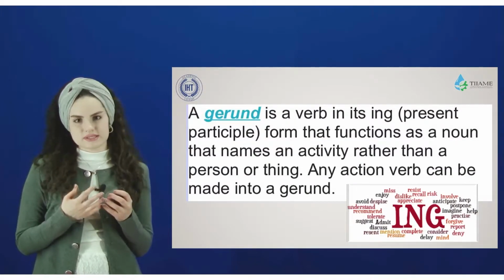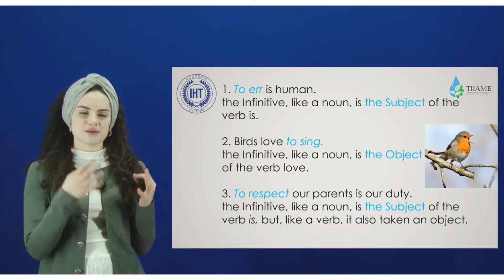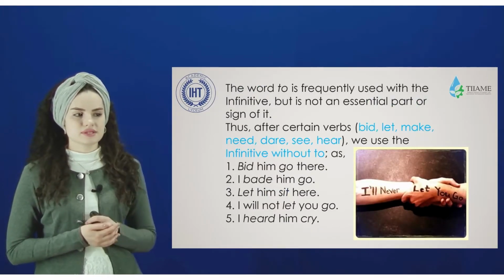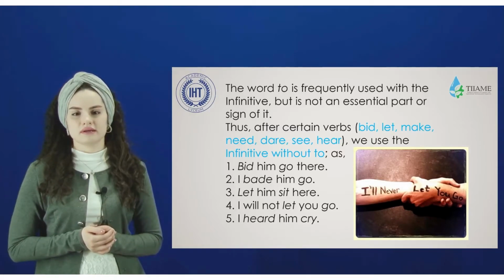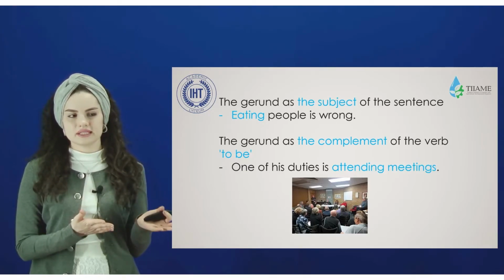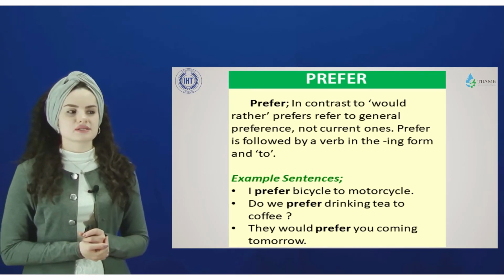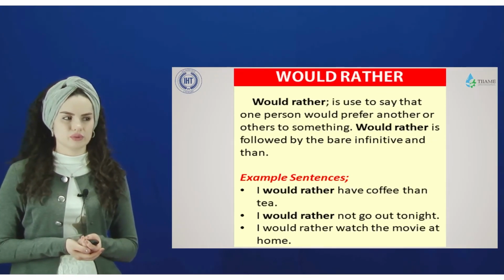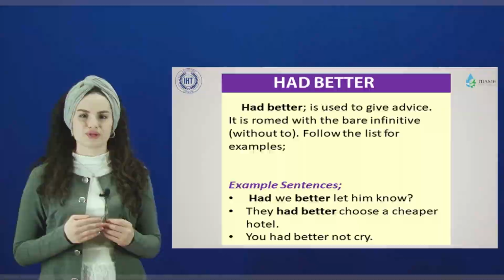Grammar ing form or infinitive prefer, would, rather, had better